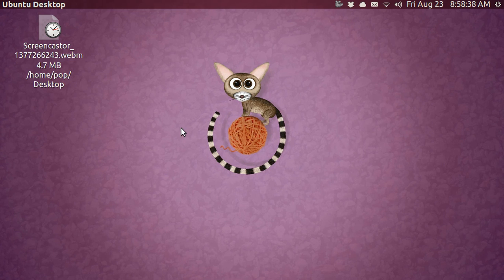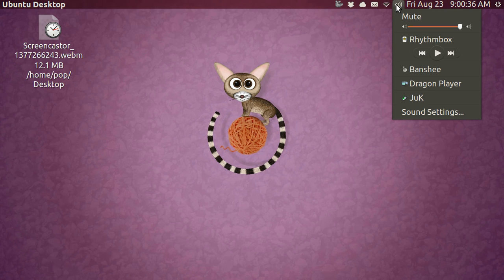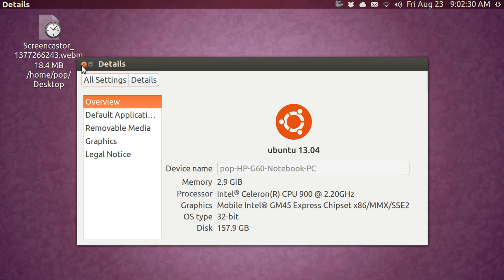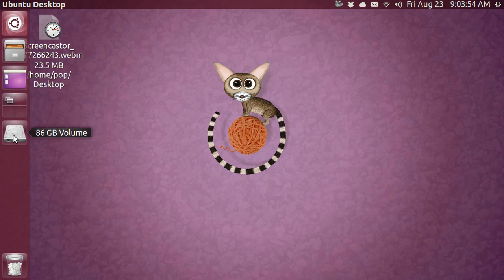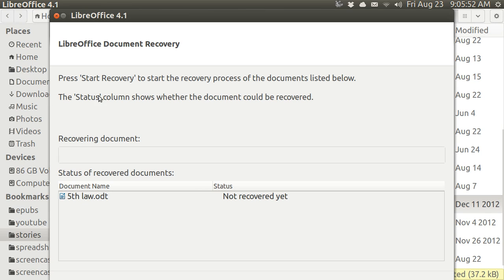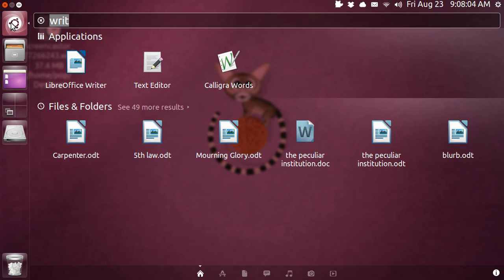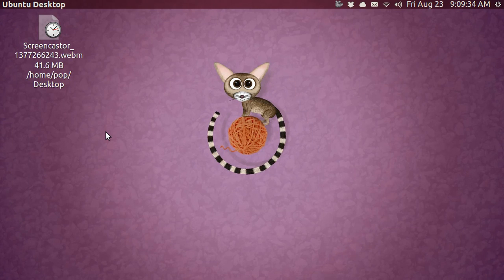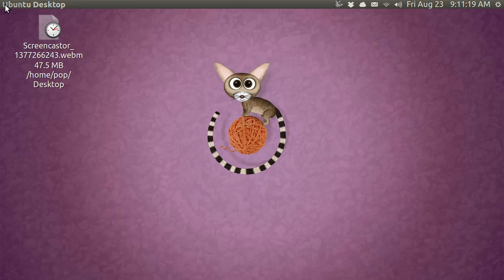Ubuntu 13.04 Orientation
A basic introduction to Linux Ubuntu 13.04   A rather casual, anecdotal, informal walk through.  China selected Ubuntu in April, 2013 as their more-or-less official computer system.   Ubuntu runs on low power, older computers.  Not only is Ubuntu free, but all the software is free.  The term "free" refers not only to "cost" but also means that each and every program is available for modification and almost all of the innovation is by individual effort, not just a paid team of in-house programmers.  The automatic control system is bottom-up rather than top-down --- and THAT is the great contribution of Linus Torvalds, not Linux itself.  You can put Ubuntu on a USB key chain and carry it around with you in your pocket and run it on anybody's computer.  Almost zero viruses, almost no restrictions.  It has more software than you could use in a thousand lifetimes, with a couple of noticeable exceptions: very few games, not much in the way of Point Of Sale cash register systems.  There are "little brothers" of Ubuntu: Kubuntu, Xbuntu, Mythbuntu, etc.